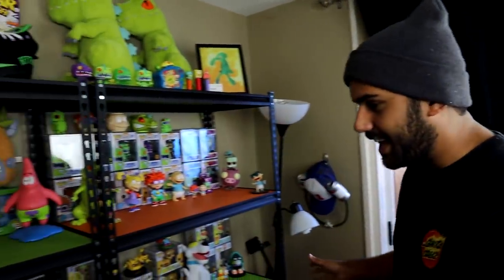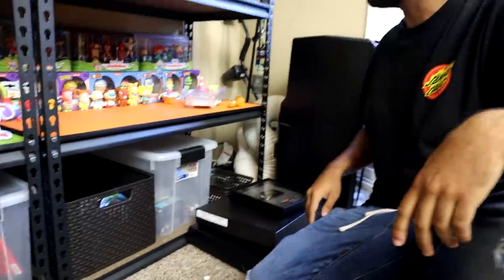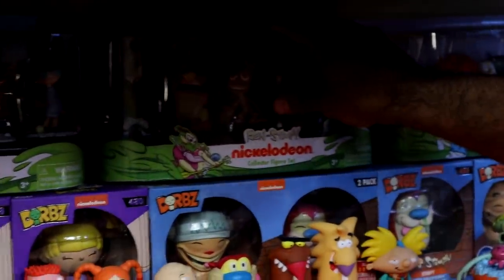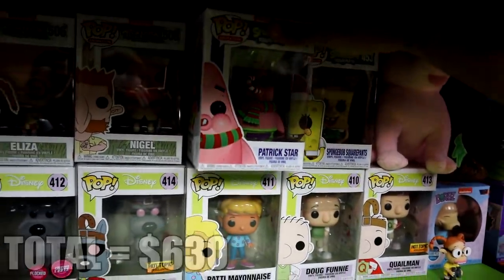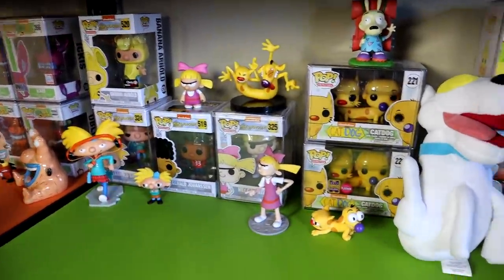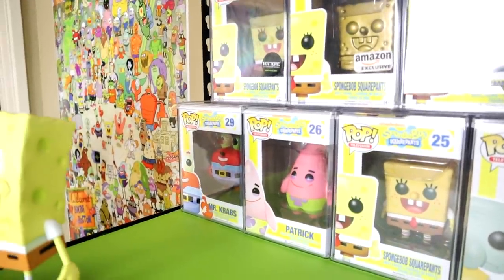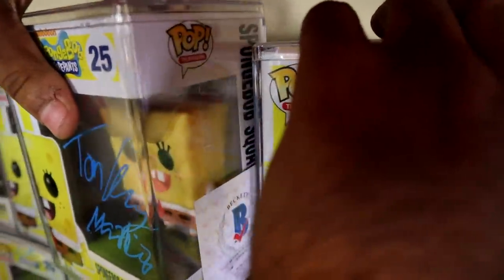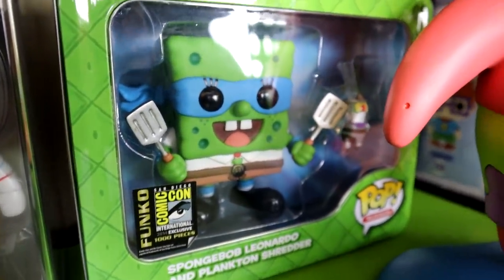ADHD's World's $10,000 Nickelodeon and FUNKO POP Collections!! (WORLDS BIGGEST!)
Tour Of ADHD's World's $10,000 Nickelodeon Collections (WORLDS BIGGEST!)

MY GEAR!! -
Camera

SD Card

Marcus Jones
Whittier, CA
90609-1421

About ADHD’s Life

On this channel I will be doing Vlogs, Challenges, Pranks, and all kind of random stuff!

I hope that all sounds good to you and you will stick around :)